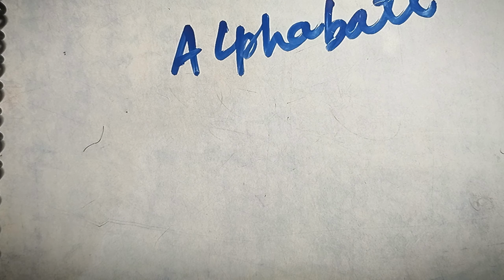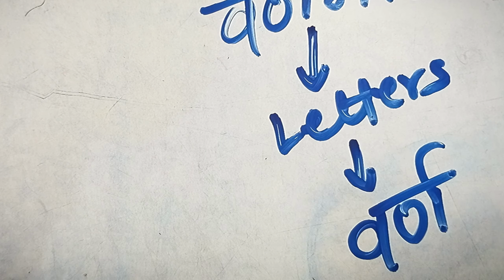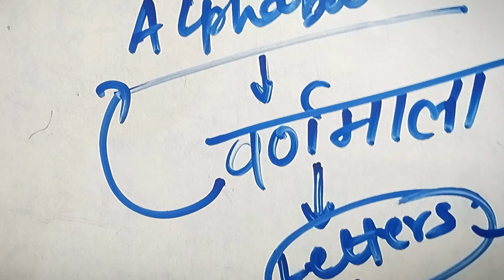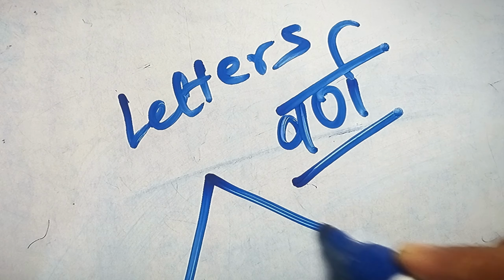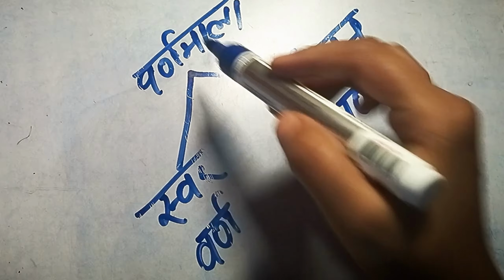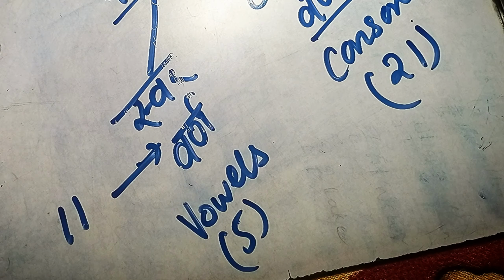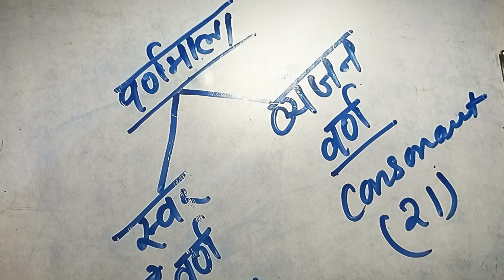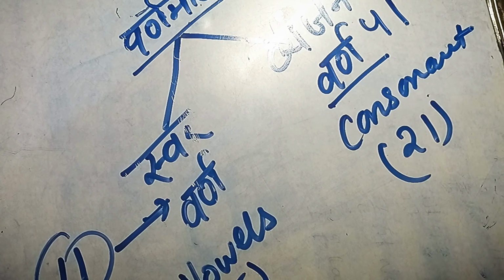🌷 Learn Hindi from Scratch | Beginner Friendly Guide🌈✨ | learn the language and Culture☄️📕📖✒️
📚 Learn Hindi for Beginners | Introduction to Hindi Language 🇮🇳✨

📌Welcome to your first step into learning Hindi!
In this video, you’ll get a simple and beginner-friendly introduction to the Hindi language. Learn about Hindi sounds, basic pronunciation, and start understanding one of the world’s most beautiful languages in an easy and fun way.

📍Perfect for:
✨ Complete beginners
✨ Language lovers
✨ Students learning Hindi
✨ Anyone curious about Indian culture

🌷 In this video:
• What is Hindi?
• Introduction to Hindi sounds
• Beginner-friendly learning tips
• Start your Hindi journey with confidence